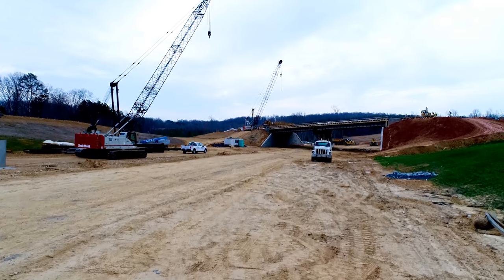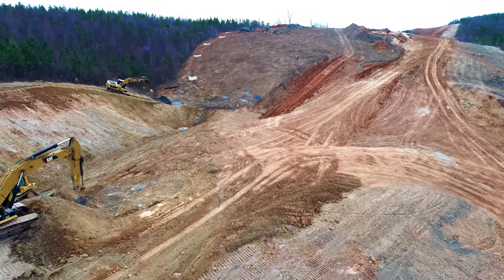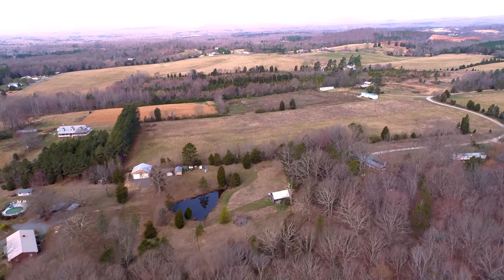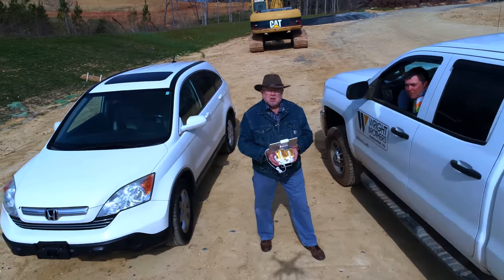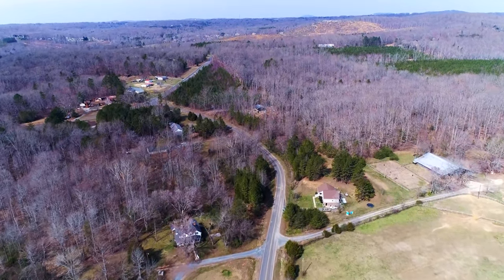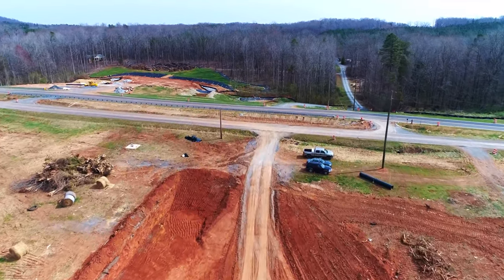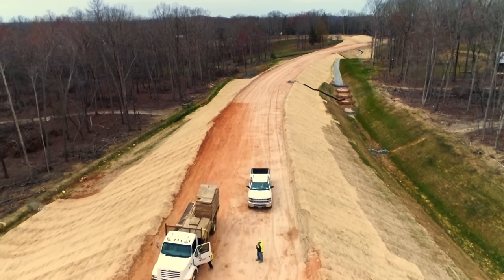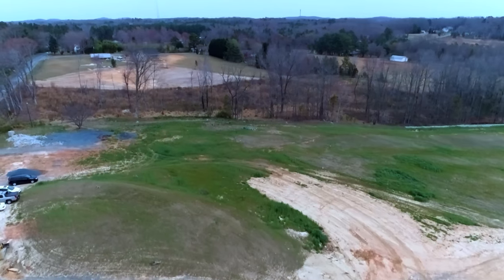64 ByPass Update- 3/6/17... 3 Locations... DJI Phantom 4 Pro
64 ByPass Update- 3/6/17... 3 Locations... DJI Phantom 4 Pro